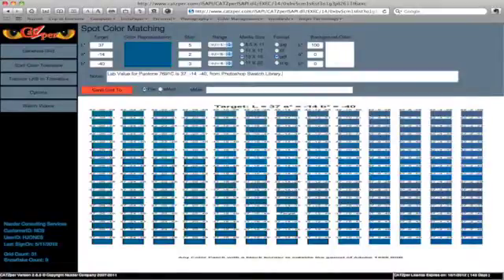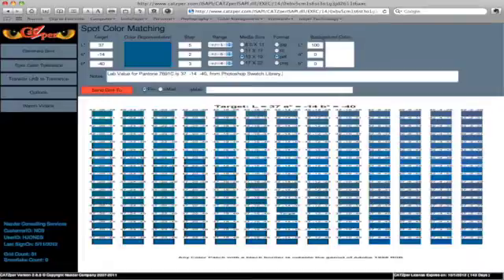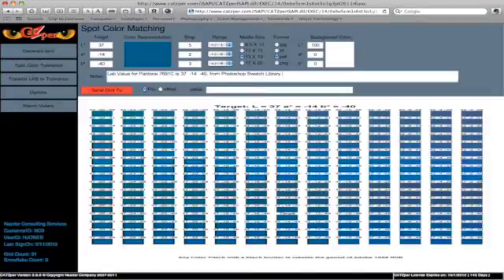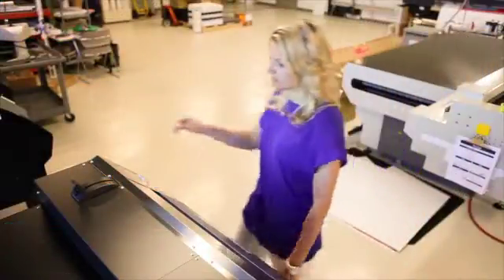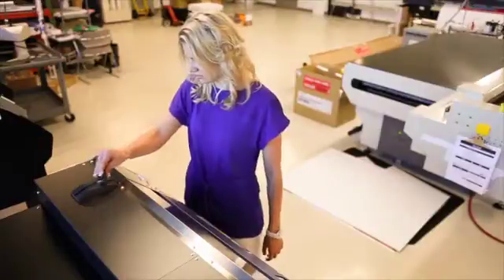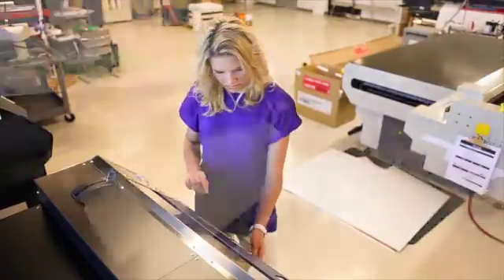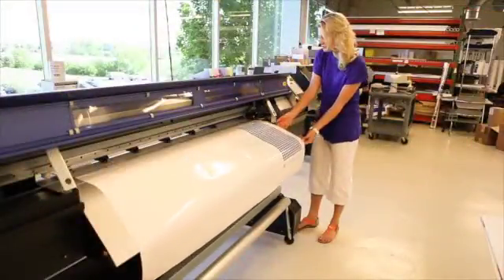Nazdar CATZper Software for Accurate Spot Color Match Using Inkjet Printers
Nazdar CatZper software for inkjet color match to spot color.